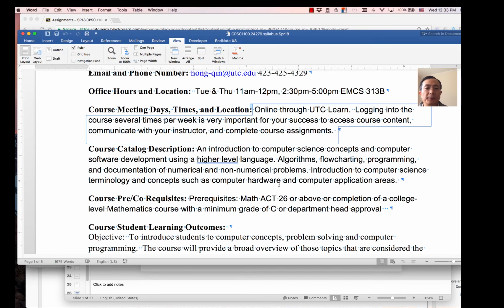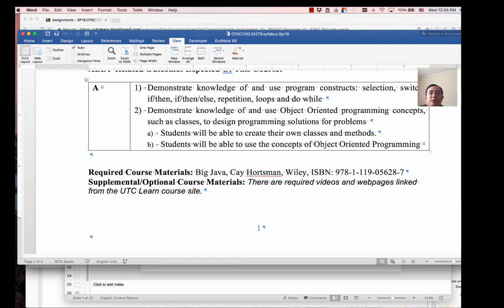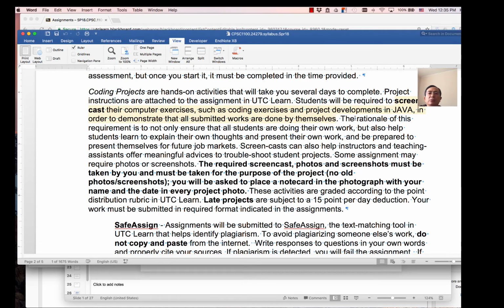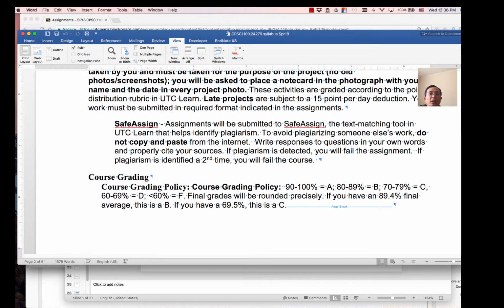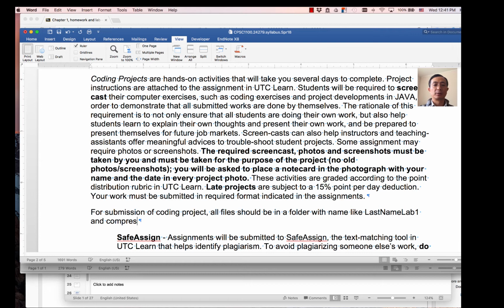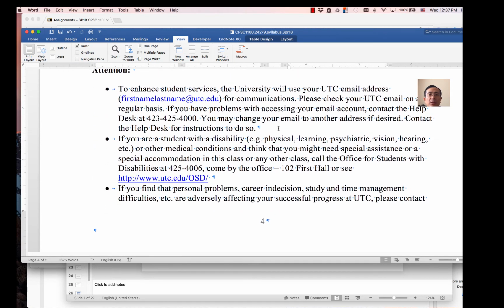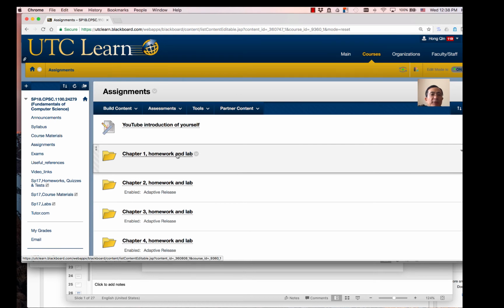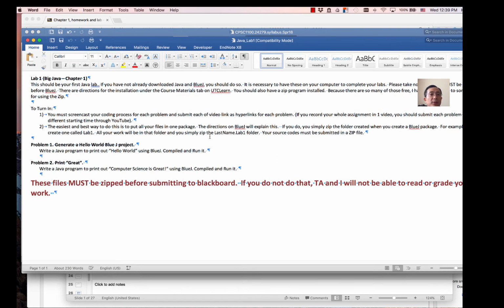CPSC1100 Welcome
CPSC1100